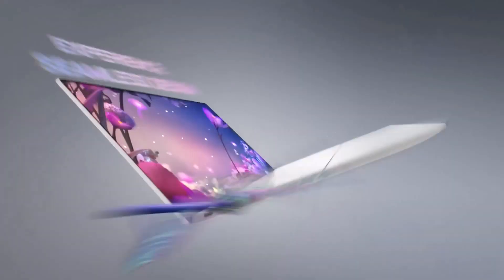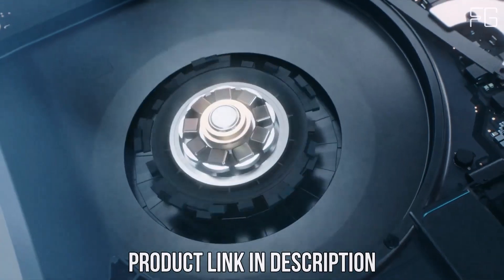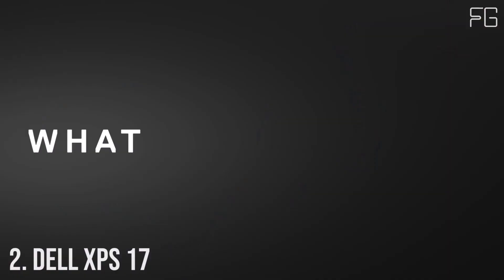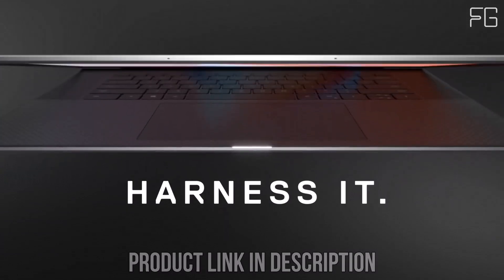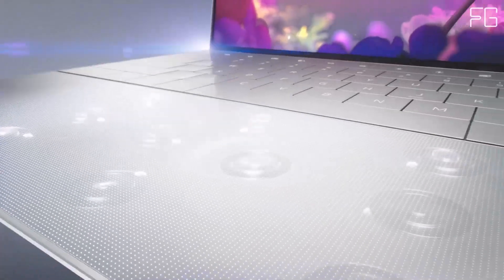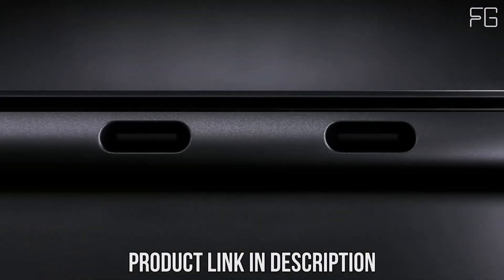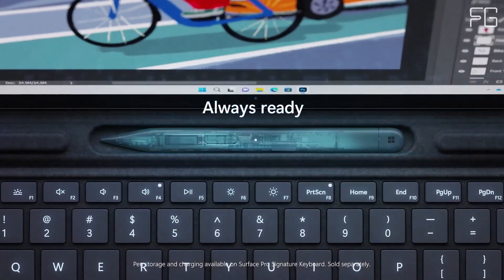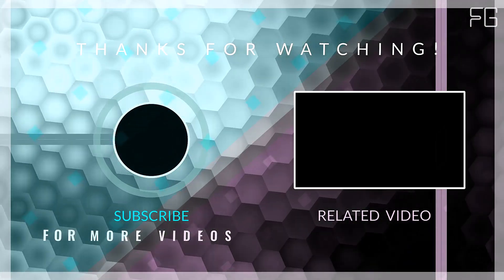3 Best Laptops For Programming 2024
Ready to take your programming skills to new heights? Our latest video showcases a curated list of the best laptops specifically designed for developers and coders. Explore cutting-edge technologies, sleek designs, and robust functionalities that cater perfectly to your programming needs. Stay ahead in the tech game by watching this informative video today - don't miss out on optimizing your coding setup!

Are you in search of the ultimate programming companion? Look no further! Our video on the best programming laptops is here to guide you towards finding the perfect device to fuel your coding adventures. From powerful processors to stunning displays, we cover it all. Don't miss out on this essential insight - click play now and make an informed decision for your next tech investment!

Dive into the world of top-notch programming laptops with our comprehensive video guide. Discover the key features and specifications that make these devices stand out from the rest, ensuring optimal performance for your coding projects. Whether you're a beginner or a seasoned developer, this video has something valuable to offer. Watch now and elevate your coding experience with the best tools available!